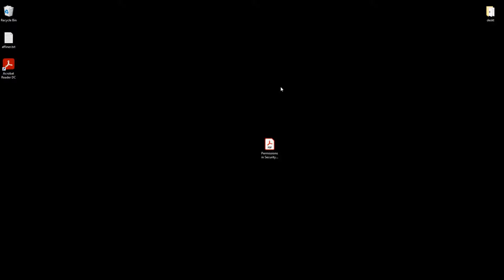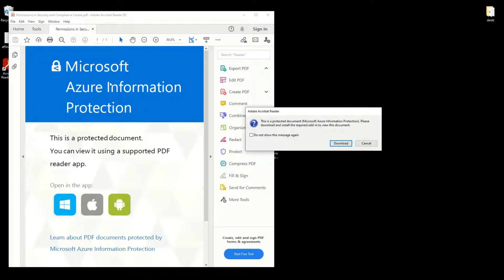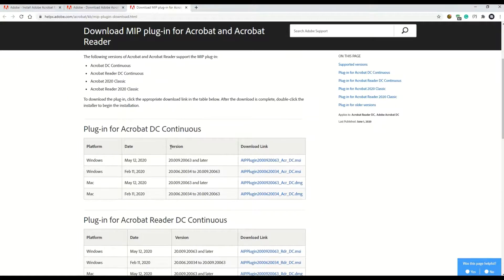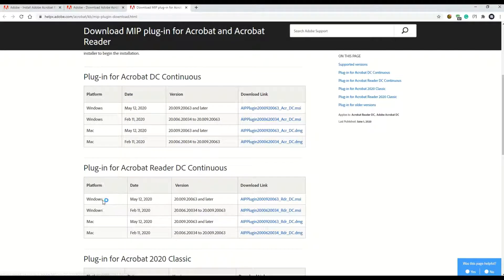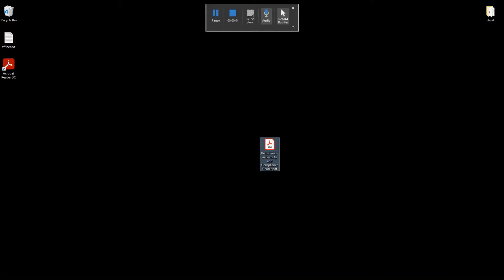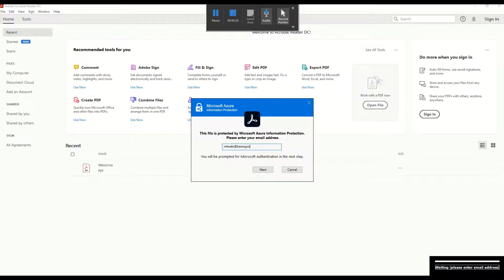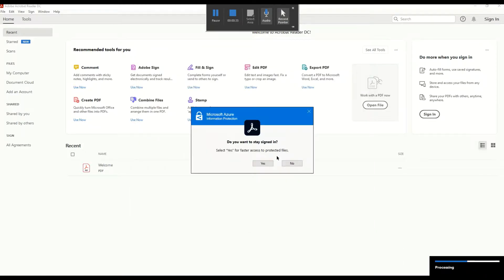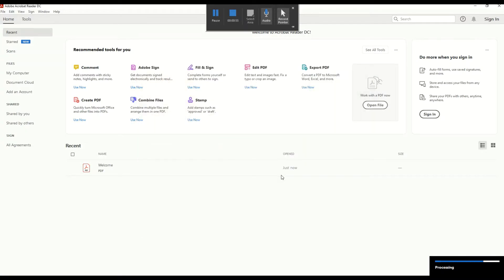How to open an encrypted PDF in Adobe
Join Mohamed as he breaks down exactly how to open an encrypted PDF in Adobe.
- Team BEMO
Questions? Comments? Leave them below 👇